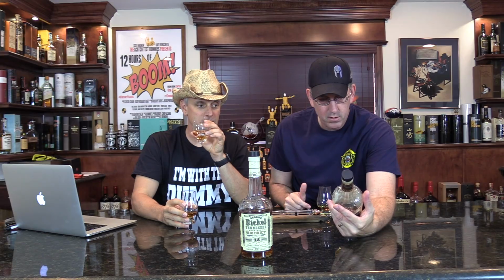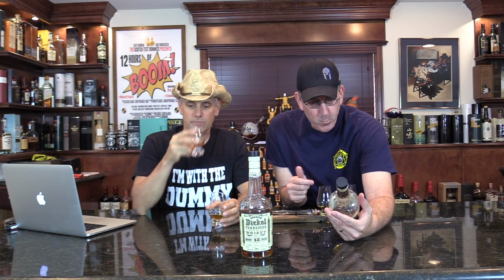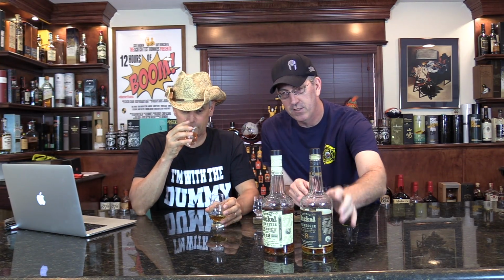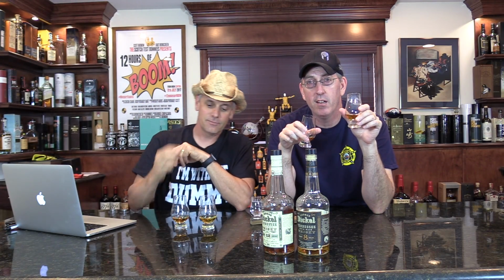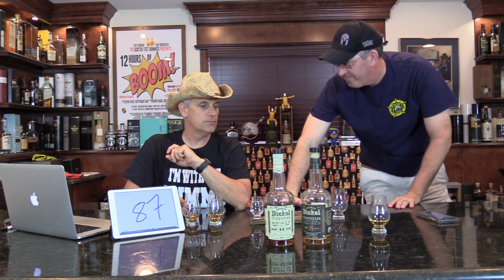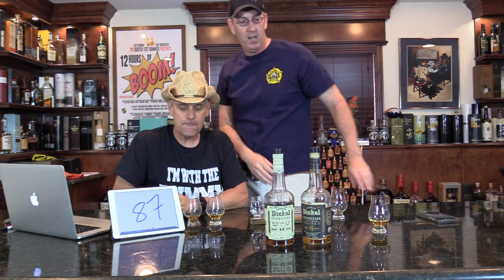Dickel No. 12 Tennessee Whiskey Review #373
Join Scott and Bart as they take a look at George Dickel #12 Tennessee Whiskey and compare it to Dickel #8.